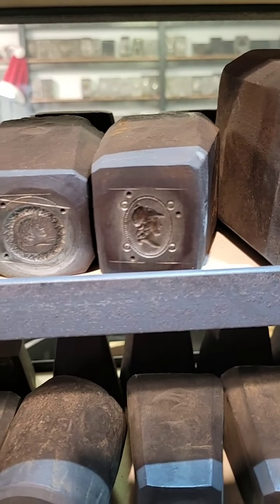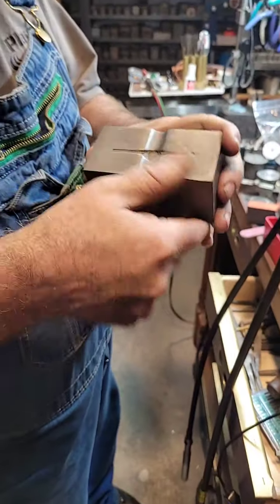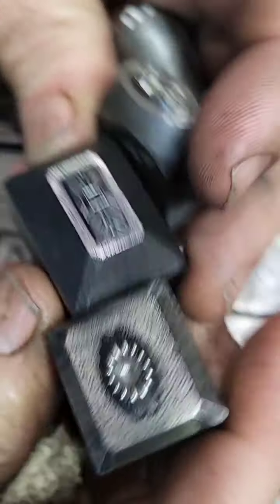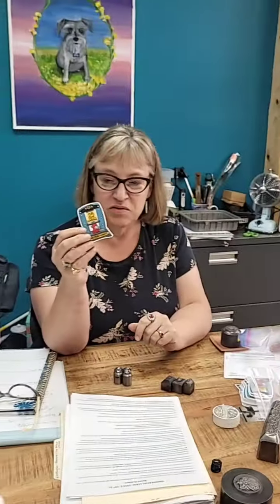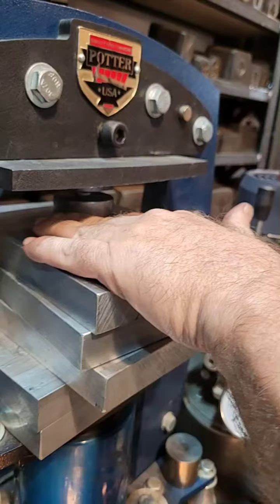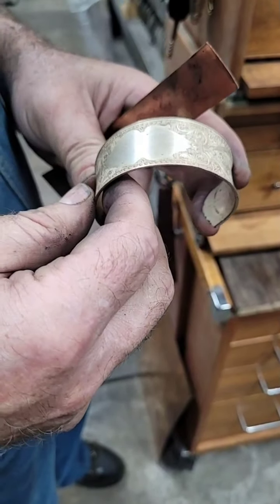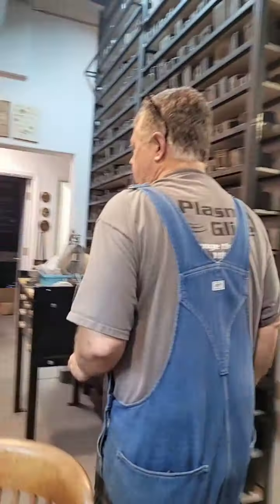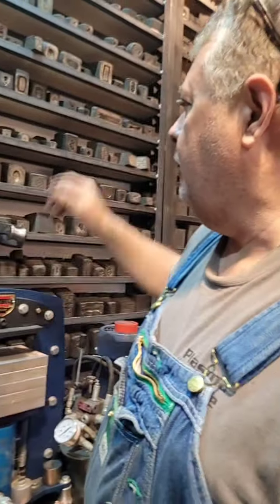Die History & Design with Kevin!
Kevin takes you on a little tour and tells you about the history of the Impression Dies and the different periods of jewerly making as well as the different styles of jewelry that you can make with our tools!